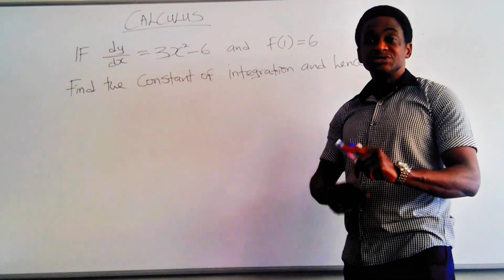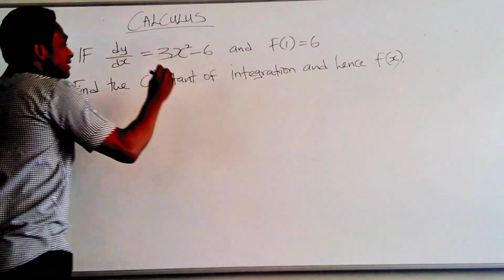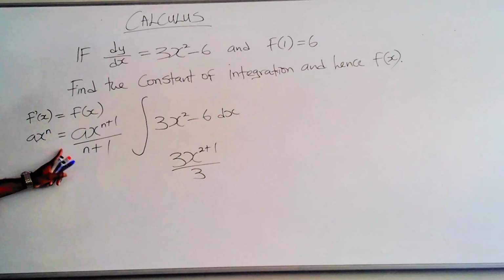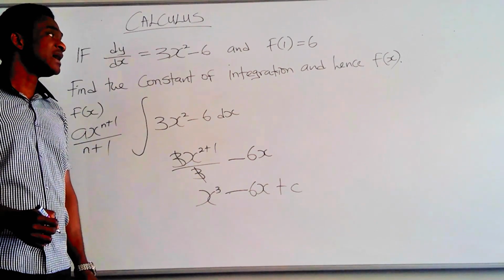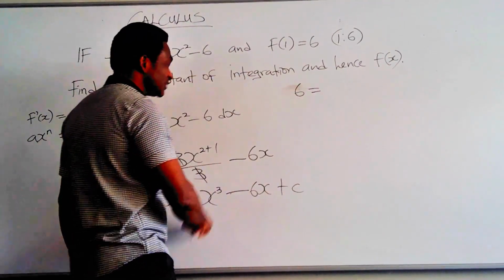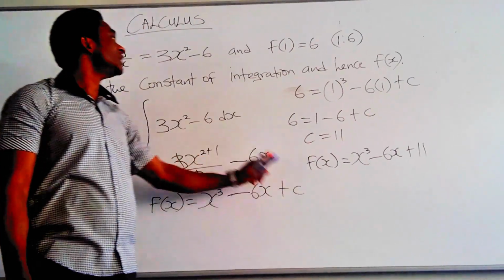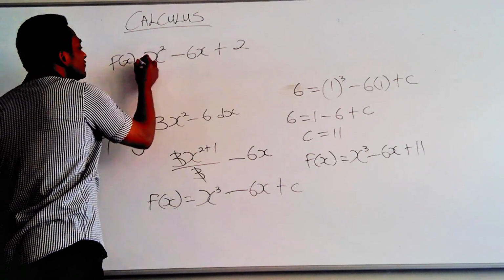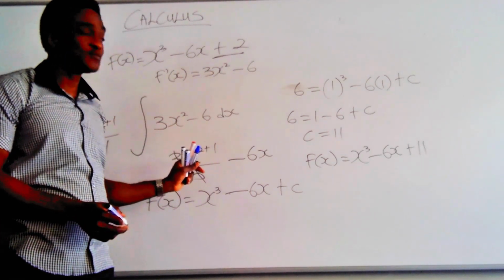Calculus(Constant of Integration)calculus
Determining the constant of integration for given expressions.